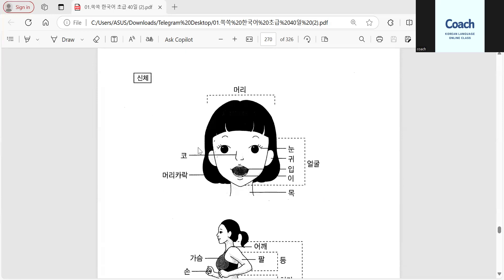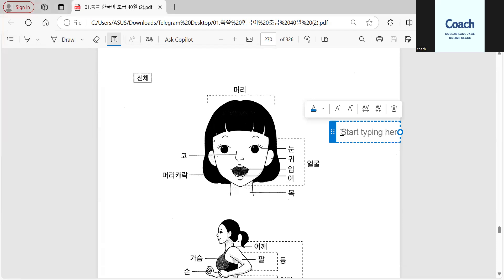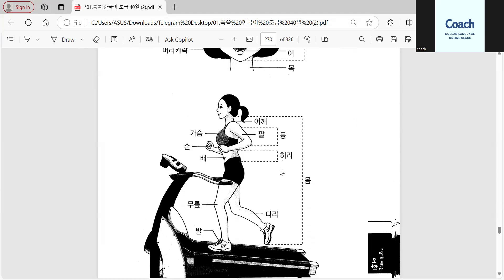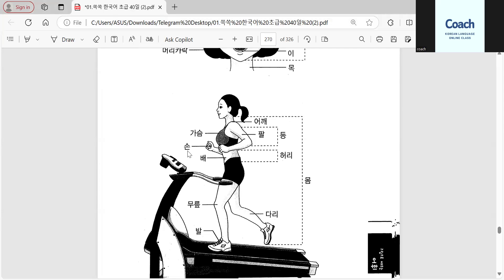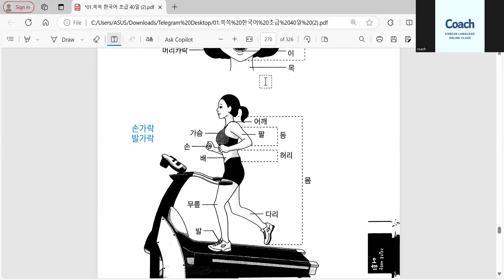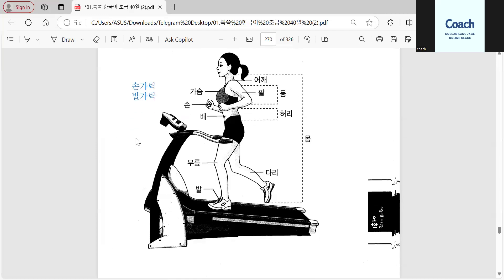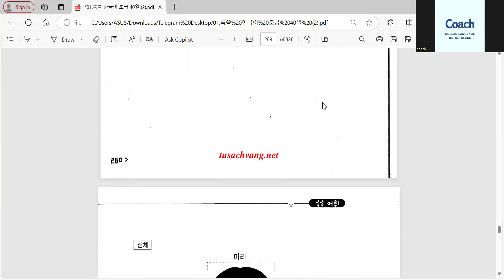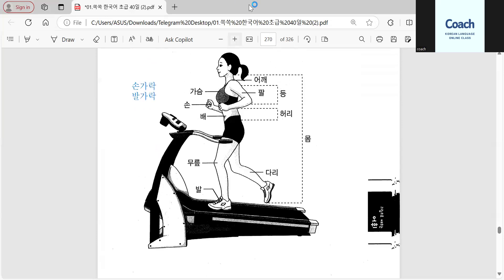Day 32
အခုလက်ရှိ Coach-Korean Language Online Class ကနေ ပြုလုပ်နေတဲ့ Day 40 Challenge ပဲဖြစ်ပါတယ်။

၉လပိုင်း ၃ရက်နေ့ မနေ့ကစတင်ပြီး ၁၀လပိုင်း TOPIK ဖြေဖို့ထိကို ရက် ၄၀ ကွက်တိ လိုတာဖြစ်တာမလို့ ဆရာမနဲ့အတူ Vocab တနေ့ ၂၄လုံး လေ့လာရင်း telegramမှာလည်း
Group chat လုပ်ပြီး quiz တွေတင်ပေးနေပါတယ်။

စာမေးစာဖြေလုပ်ပြီးတော့ quiz တွေ ဖြေကြည့်ချင်ရင်တော့ telegram group chat ကို join ထားလို့ရပါတယ်။  coachtopikchallenge လို့ ရှာကြည့်နိုင်ပါတယ်။

Video ကိုတော့ မနက် ၈နာရီတိုင်း Facebook Page မှာ တင်ပေးနေပါတယ်။